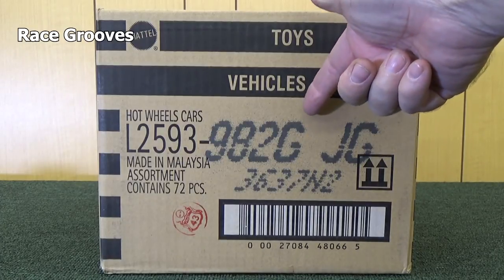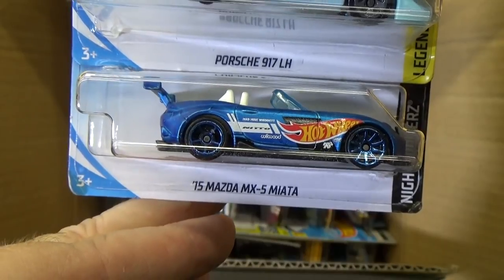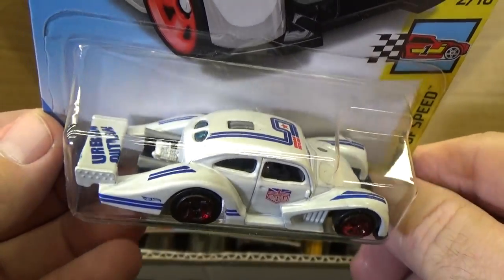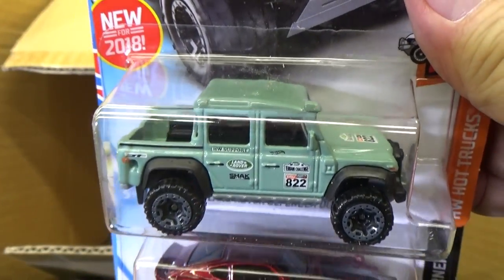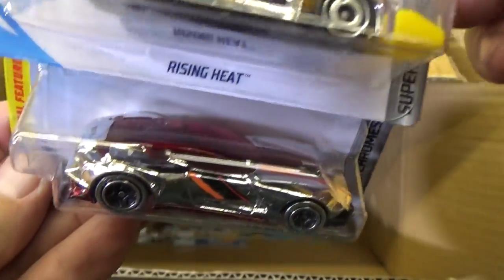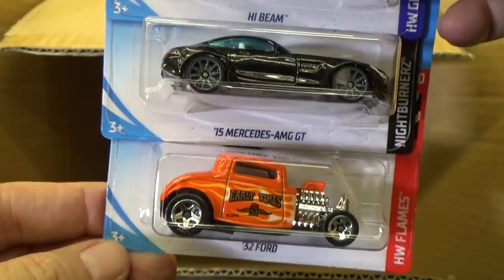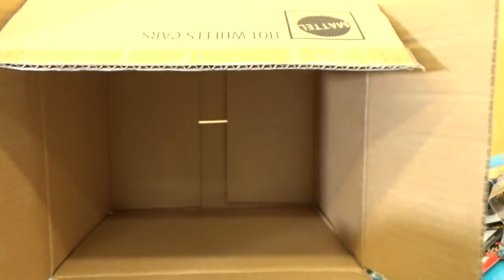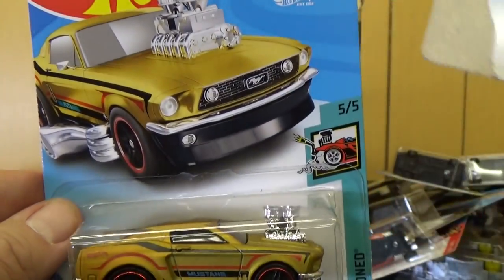2018 G USA Hot Wheels Factory Sealed Case 2018 Hot Wheels Case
2018 New Models, First appearance
2016 BMW M2
Mach Speeder
Rising Heat

Treasure Hunts
Blitzspeeder

Excellent cars carried over from previous case
Porsche 917 LH 2018 New Model
Bubble Matic 2018 New Model

Other desirable models
'16 Honda Civic Type R
'15 Mazda MX-5 Miata
Classic '55 Nomad
Volkswagen Kafer Racer
Nissan Fairlady Z
Custom Datsun 240Z
TV Series Batmobile
Lamborghni Huracan LP 620-2 Trofeo
Corvette C7.R
'15 Mercedes-AMG GT
'95 Mazda RX-7

The cars in this case had a base code K52
That means that they were produced 52nd week of 2017

Track Time continues on the Track Time channel but due to my concerns with COPPA interpretation, shout-outs are discontinued.

Ersatz Bossa  Sting by John Deley and the 41 Players